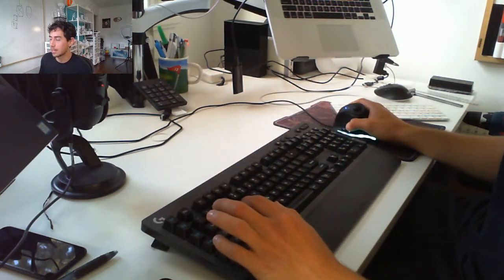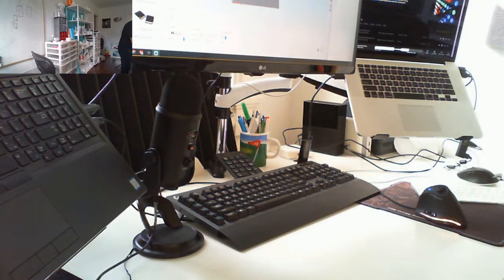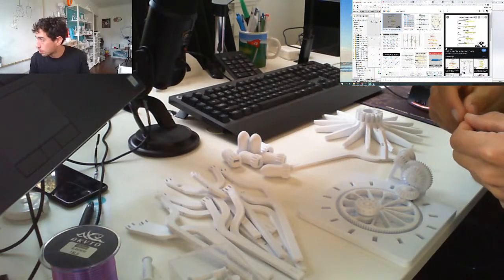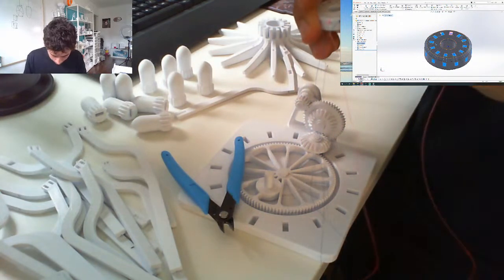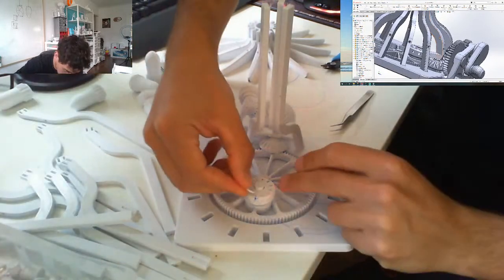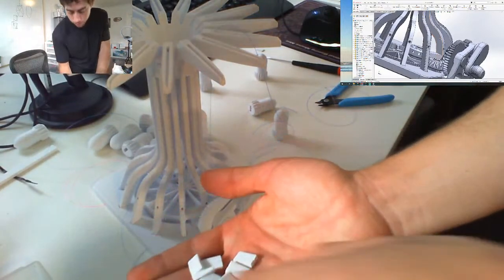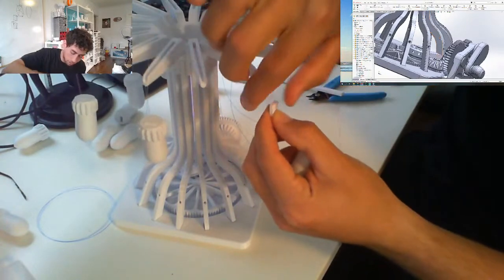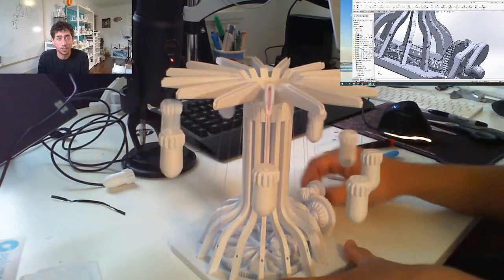Engineering A Kinetic Sculpture - Assembly Day - String Powered Sine Wave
Day 4 of the String Powered Sine Wave Project -  Assembling the 3D Printed parts!

The parts are printed (mostly) so it's time to put this kinetic sculpture together and see how it looks!  The gear system, the string system, and the overall structure come together quite well, although there are some changes that need to be made to get this thing working to its full potential!

Live process streams run Monday-Friday from 12-2pm EST

for my entire gallery of work.

Go to jbvcreative.com to find 3D Printable versions of my kinetic sculptures